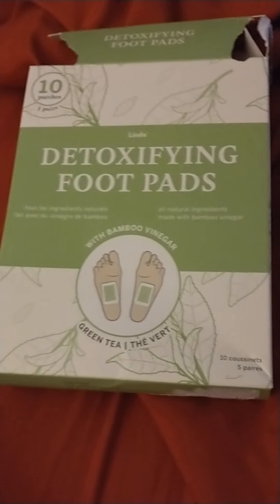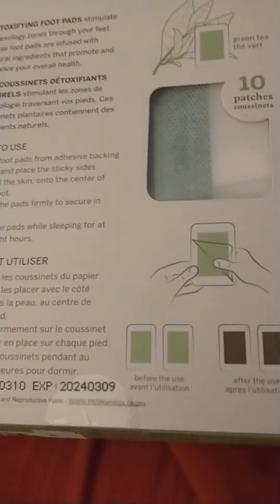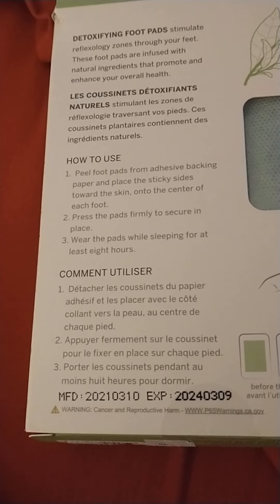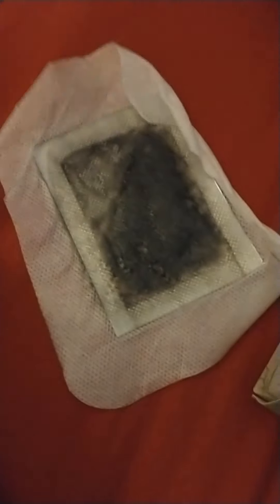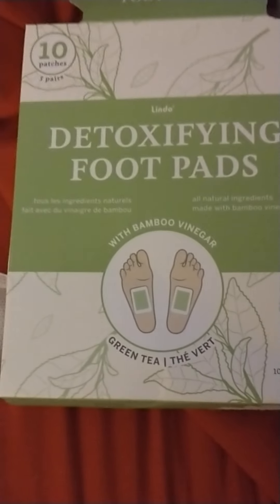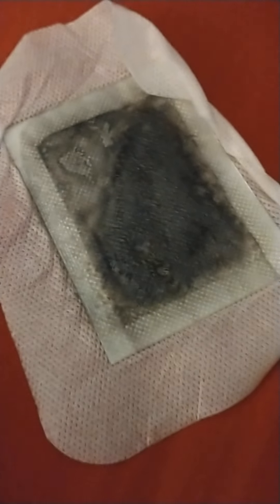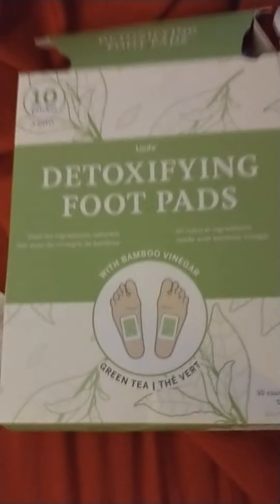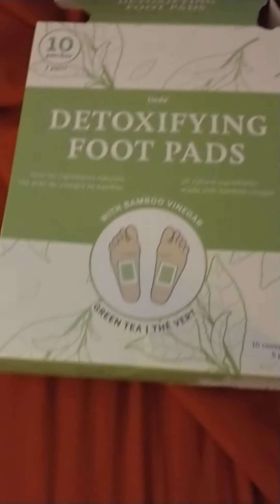Detoxifying with Foot pads 😄👍